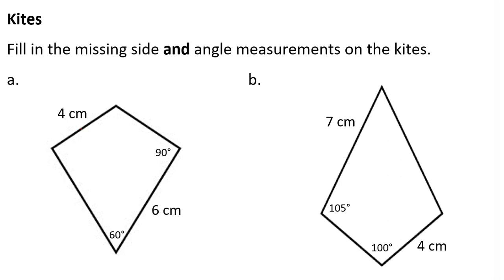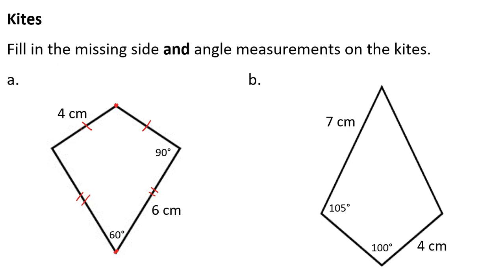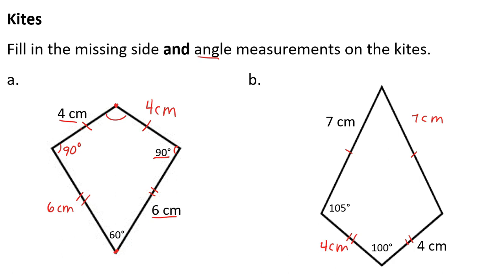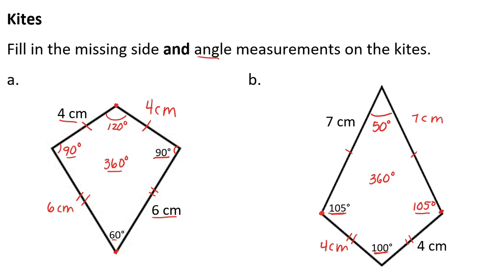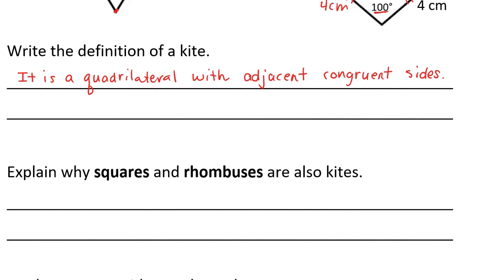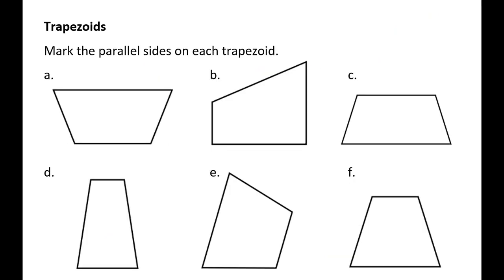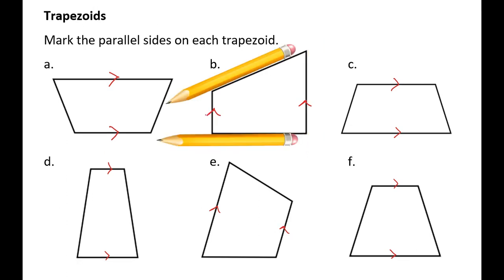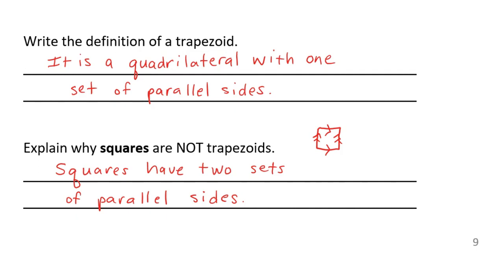G5 M5 L20